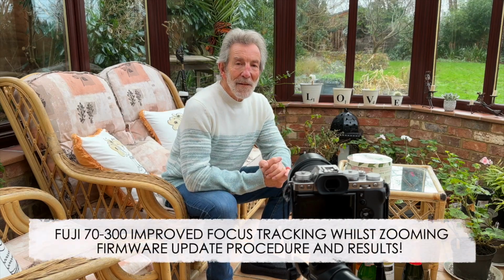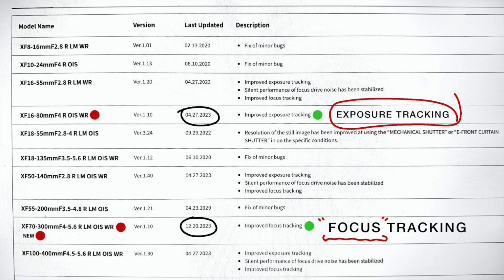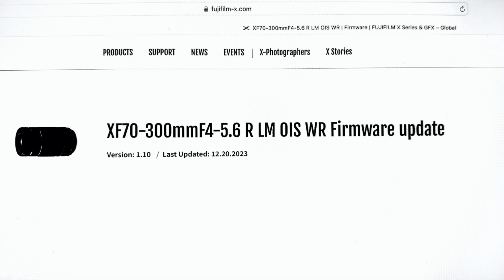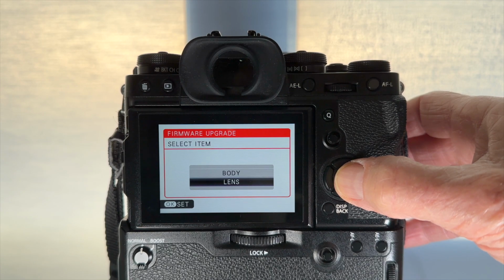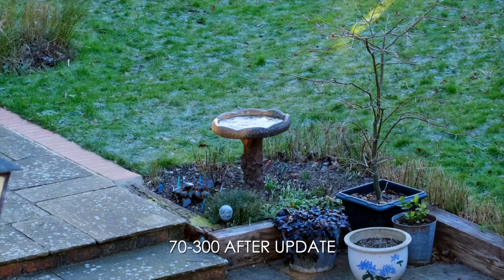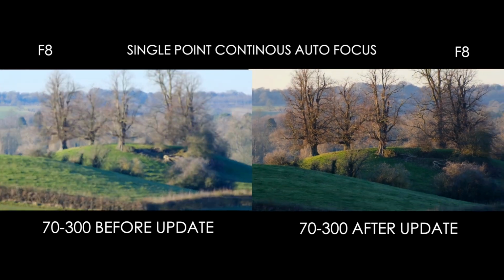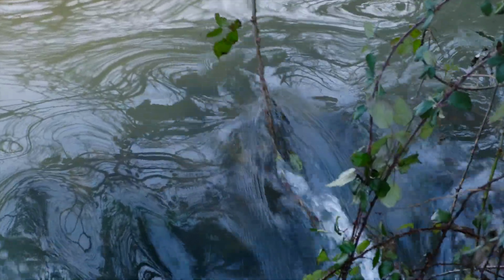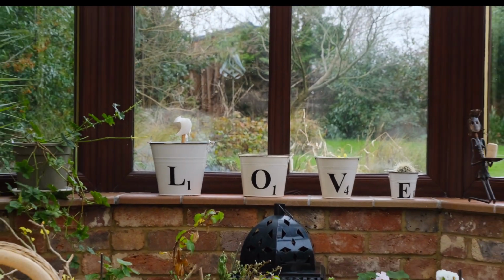Fuji 70 300 Firmware Update Zooming Whilst Filming - is it Now Feasible?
Fuji 70 300 Zoom Focus Tracking Whilst Zooming Firmware Update!  Fujifilms XF Fujinon 70-300 mm optic is an excellent versatile, quality zoom lens. However when zooming in or out, it suffers from fluctuating focus issues.

THAN YOU TO JOSEPH, A SUBSCRIBER WHO NOTIFIED ME OF THIS RECENT UPDATE THAT I WAS UNAWARE OF!
I show the procedure of updating the Firmware and doing comparisons before and after.
So, is Zooming whilst filming now feasible???

Music 'Checkmate' by Nathan Moore,  'Satya Yuga' by Jesse Gallagher and 'Ferris Wheel' by Geographer from The youTube Music Gallery!